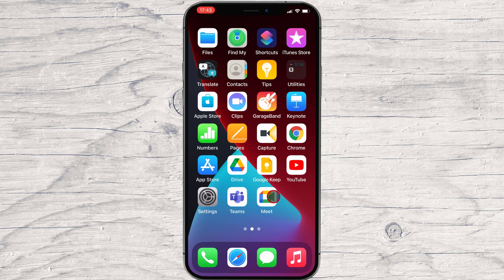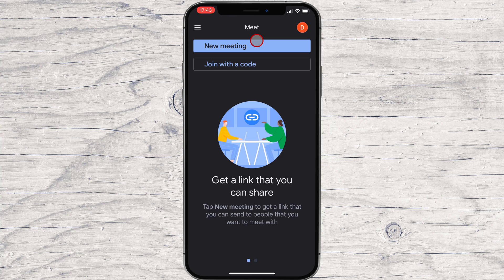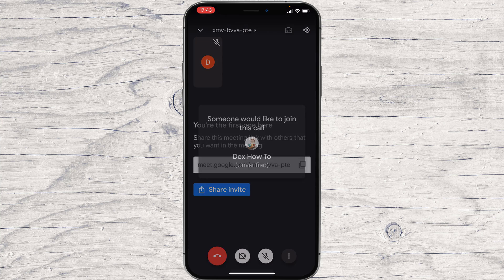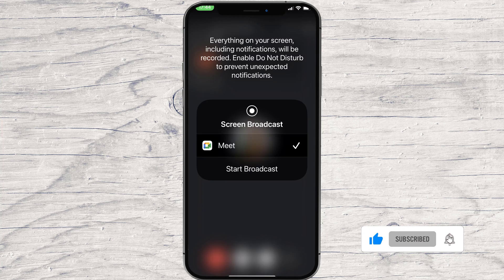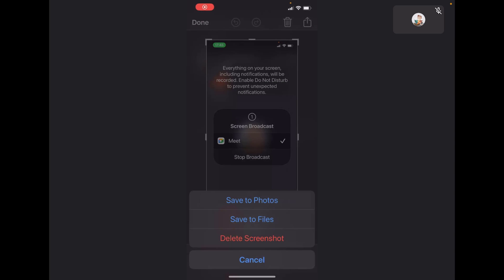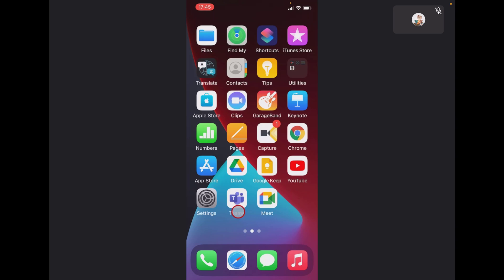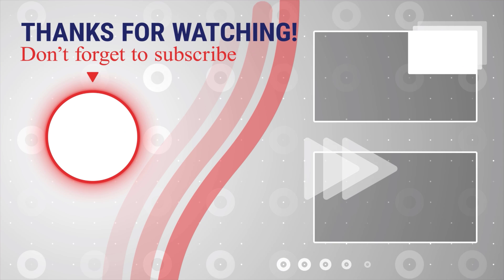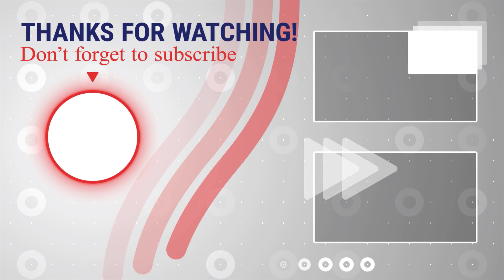How to Share Screen on Google Meet for iPhone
If you're looking to share your screen with other people in a Google Meet meeting, then this guide will show you how to do it!

This guide is specific to sharing your screen on Google Meet for iPhone, but the principles will apply to other Google Meet applications as well. In this guide, we'll show you how to share your screen with other people in a Google Meet meeting, so that you can have more productive discussions!

Learn in this tutorial How to Share Screen on Google Meet for iPhone.